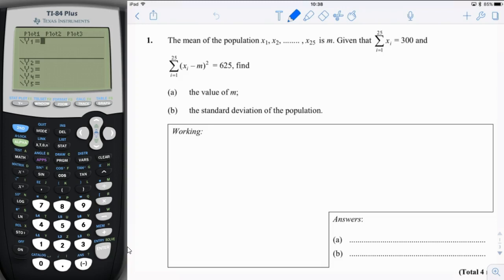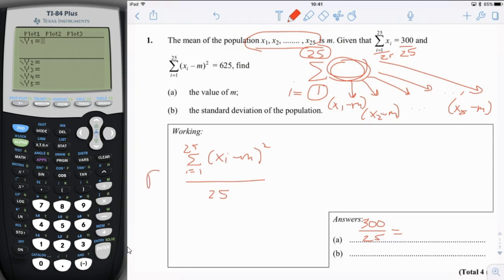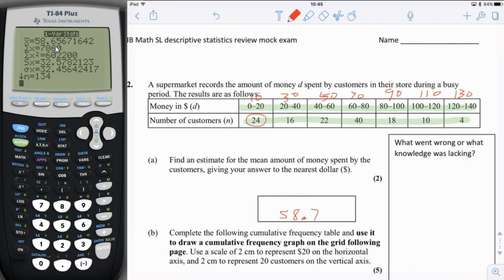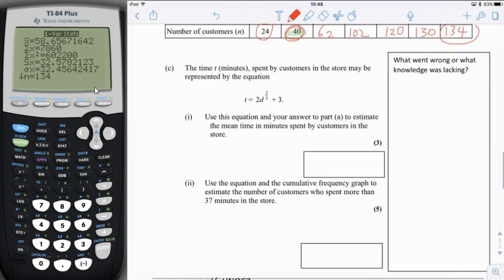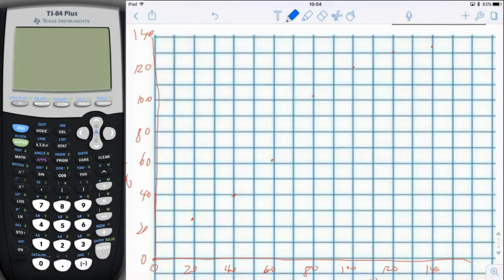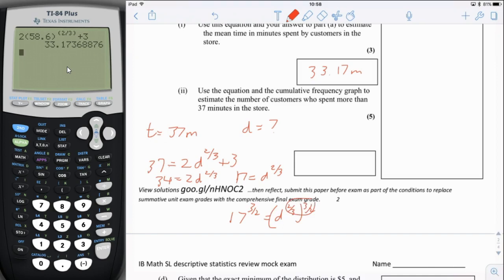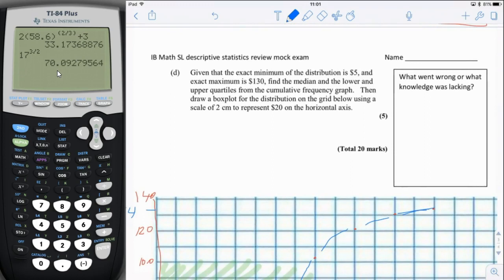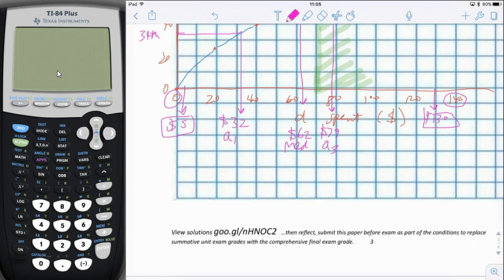Math SL descstats review solution